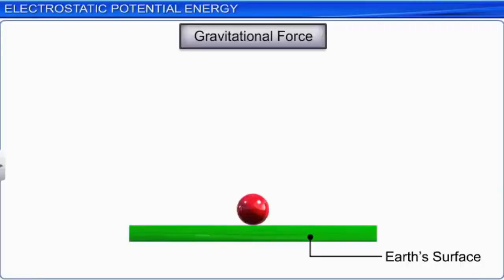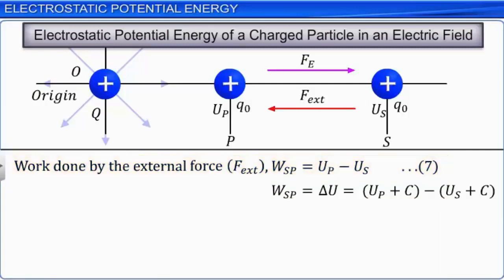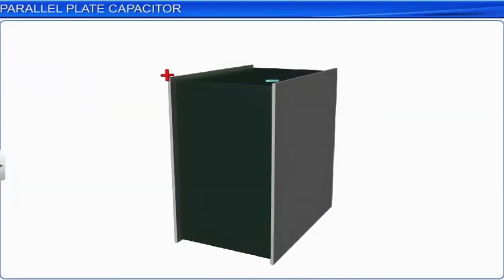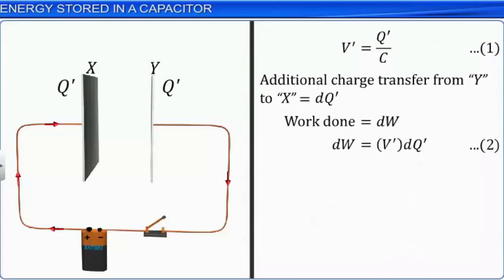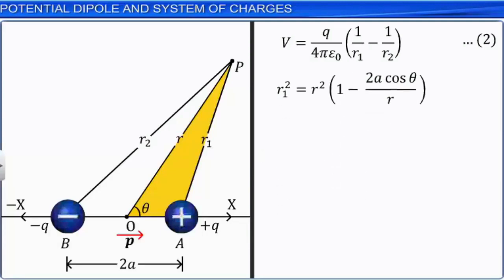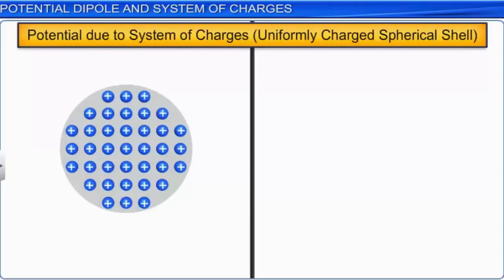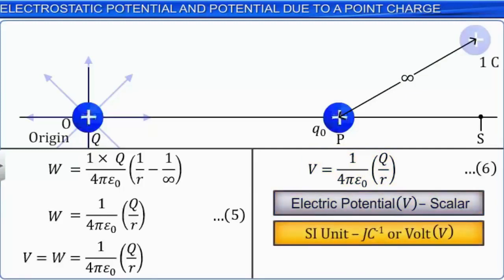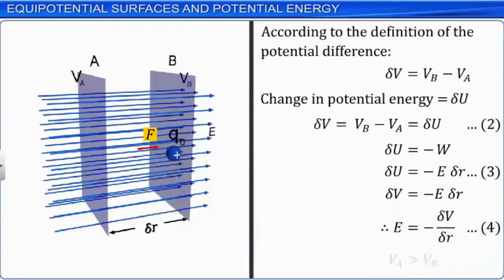SXGS Physics Class 12 Electrostatics Potential